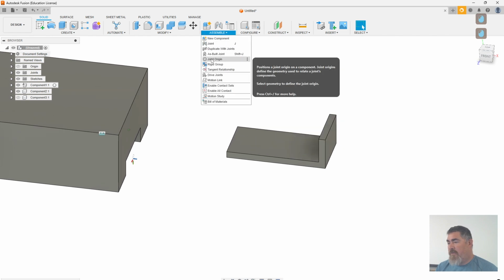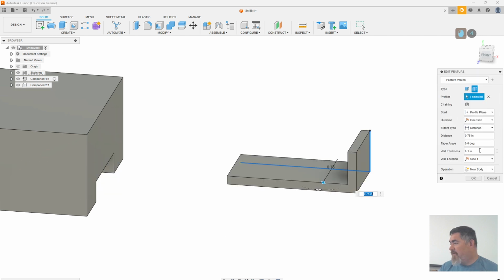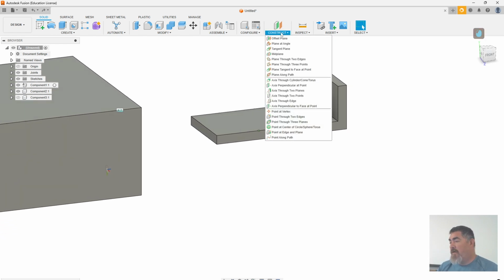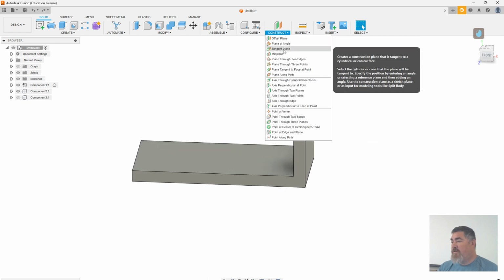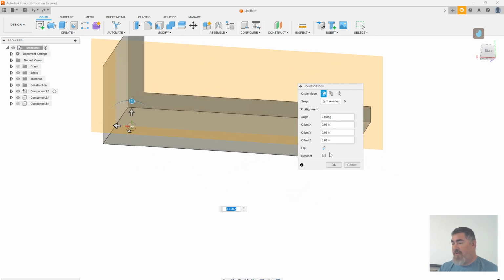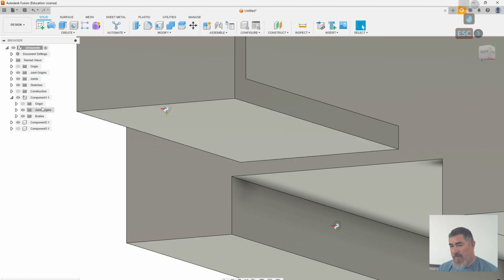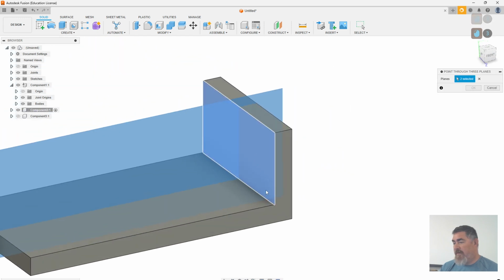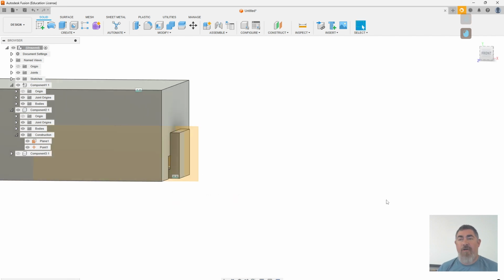Joint Origin From Construction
This tutorial demonstrates how to create a custom, parametrically driven Joint Origin in Fusion 360 using Construction Geometry to precisely locate a component within an assembly, especially when standard geometric snaps aren't sufficient [00:00]. The key steps involve:

Creating Construction Planes (e.g., a Midplane) to find an exact center or reference.

Creating a Construction Point at the intersection of the planes/faces where the origin should be located [01:51].

Creating the Joint Origin on this point, ensuring it's contained within the correct component [02:21, 03:00].

Using construction geometry ensures the joint origin will automatically move and stay aligned if the part's dimensions (like thickness) are changed, maintaining the desired flush relationship [01:02].

Video Chapters
[00:00] Problem: Standard Joint Snaps Lead to Overlap When Aligning to an Internal Face
[01:02] Problem: Simple Joint Origins Don't Respect Parametric Changes
[01:18] Solution: Using Construction Geometry to Create a Robust Point
[01:48] Creating a Point Through Three Planes
[02:10] Testing: The Construction Point Stays Aligned When Thickness is Changed
[02:21] Creating the Joint Origin on the Construction Point
[02:57] Important: Activating the Component to Keep Construction Geometry Bundled